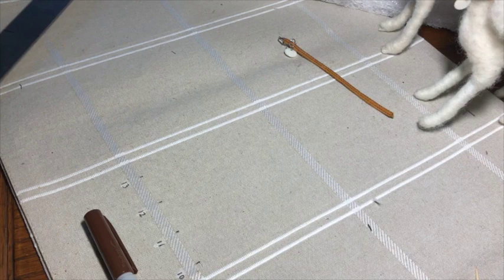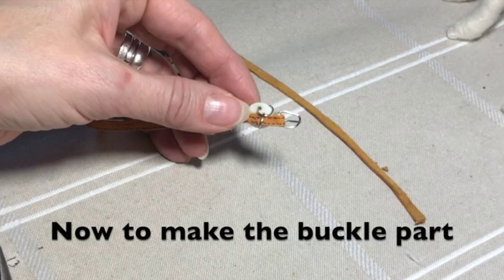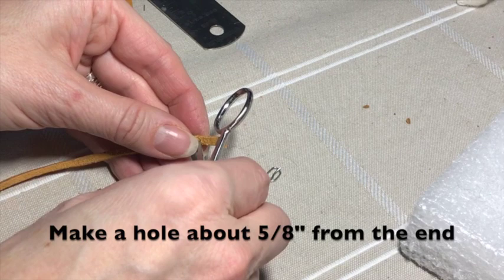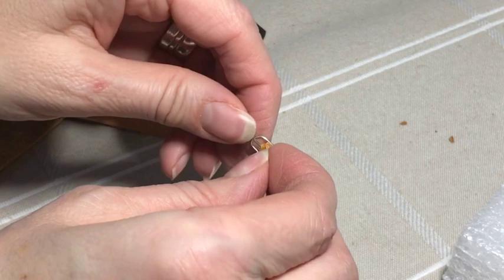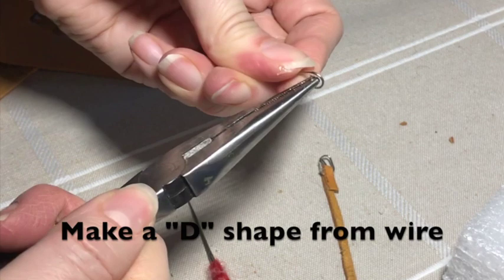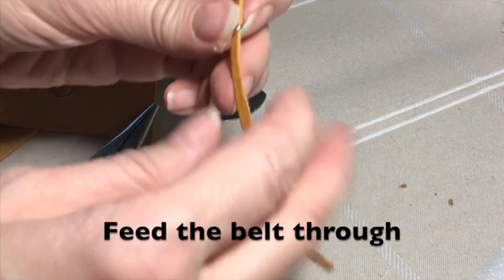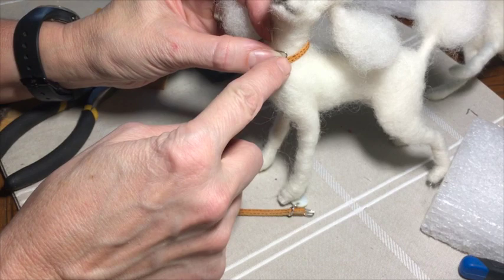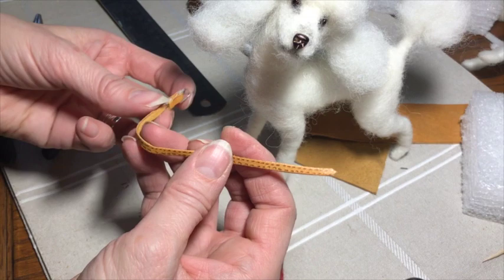Miniature Dog Collar for felted dog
How to make a Miniature Dog Collar for felted dog